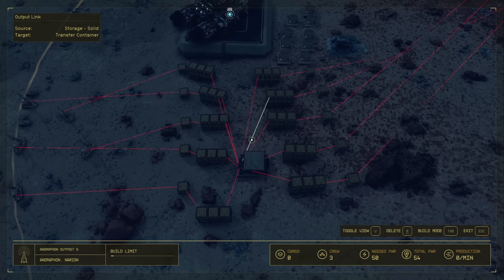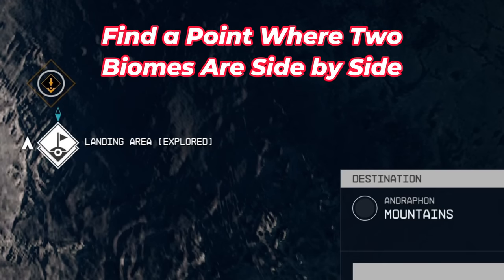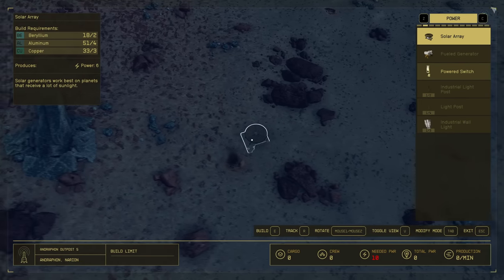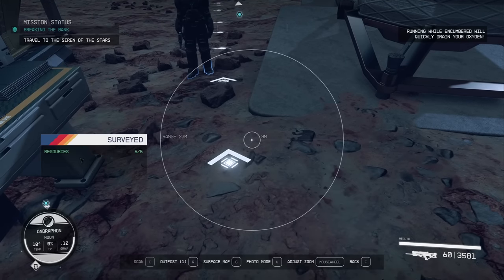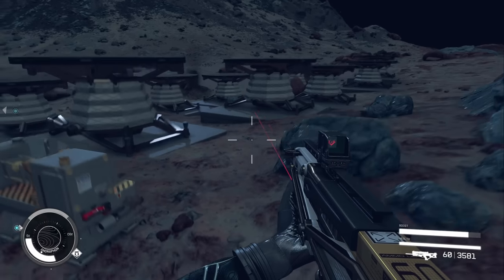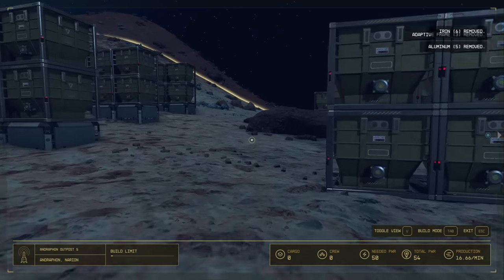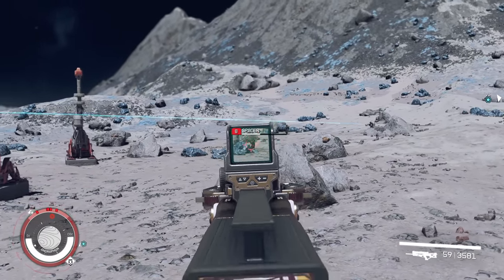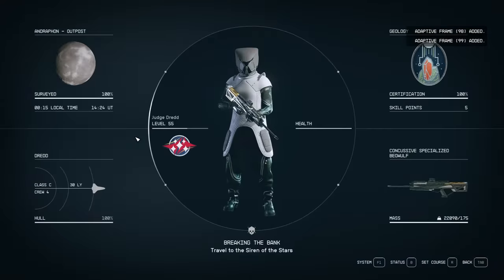[Starfield] Outpost Guide: One Outpost XP & Money Printer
Starfield beginners guide and easiest best outpost location. Easy to find find two biomes. Unlock Starfield's Outpost XP Mastery - Dominate with One Outpost! In this comprehensive Starfield Outpost Guide, we reveal the ultimate setup for printing money and XP like a champion. Discover the most efficient setup to date, including optimal storage arrangements, raid strategies, and trading hotspots. Our step-by-step guide walks you through the Starfield Outpost creation , turbocharging your in-game earnings and XP gains.

Learn How to Make a Fortune in Starfield - The Ultimate Money-Making Outpost Creation Guide! This in-depth tutorial unveils all the secrets you need to amass wealth and level up like a pro. It's also an excellent resource for learning how to set up outposts effectively. Starfield money-making tips and tricks are at your fingertips.

Embark on an Epic Journey through the Starfield Universe with our expert guidance. Whether you're a seasoned player or just starting, our guide covers all aspects of Starfield Money Making Gameplay, outpost management, money-making methods, and XP-boosting techniques. Join us on this adventure and become a Starfield legend!

Or don't—your choice. But why miss out on the opportunity to thrive in the Starfield universe?"

00:00 Introduction
00:22 Titan - Materials
01:01 Narion My Wayward Son
01:40 Finding The Perfect Base Location
04:12 First Extractors for Iron & Aluminum
07:26 Individual Storage Per Extractor
10:57 Link Like A Pro
13:09 Making The First XP
13:56 Raids and Repairs
15:00 Robots and Final Touches
15:17 Venus and 600 UT
16:03 MASSIVE XP 11,000
16:31 Where To Sell
19:18 FIN